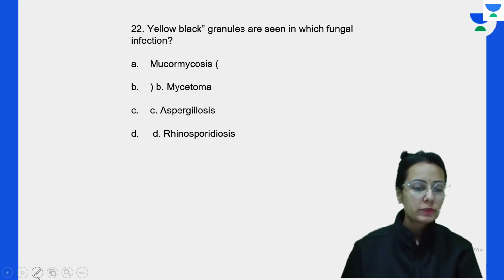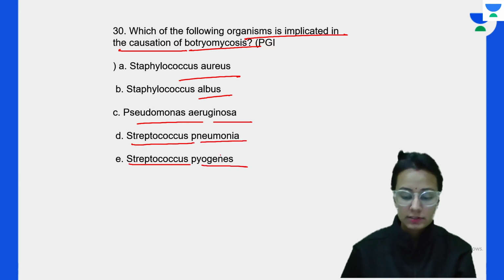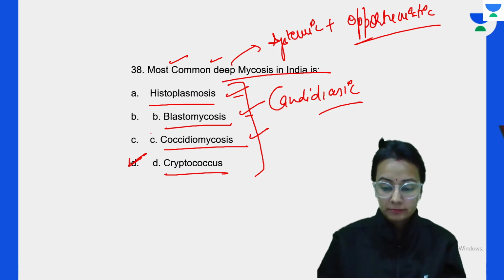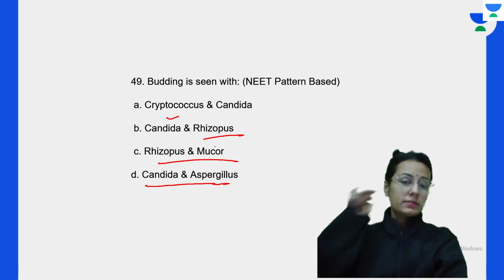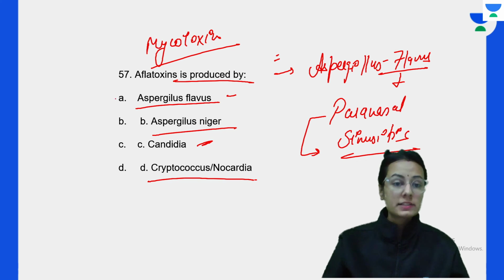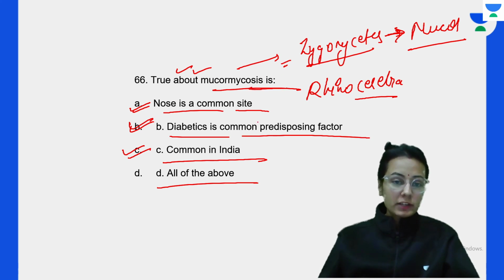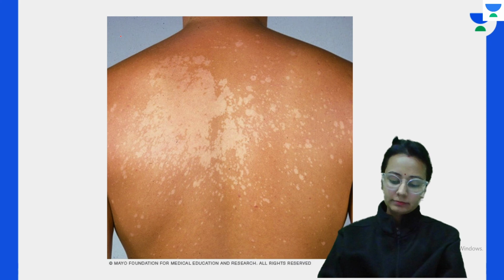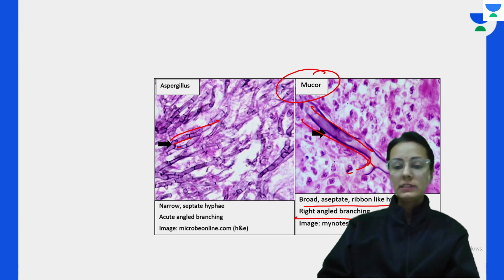Conquer NEET PG 2022: Mycology Images & PYQs | Microbiology | Let's Crack NEET PG | Dr.Muskan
In this session, Dr.Muskan will be teaching about Conquer NEET PG 2022: Mycology Images & PYQs | Microbiology For NEET PG 2022.

Dr.Muskan and other Top Educators take classes on Unacademy App.

Iconic:
Unacademy & PrepLadder

With Unacademy
All Resources Included in PLUS Subscription
- Live Batches
- Recorded Classes
- QBank & Notes*

With PrepLadder
All Resources of Dream Subscription
- Video Lectures
- QBank 3.0
- Rapid Revision
- Snapshot & Treasures